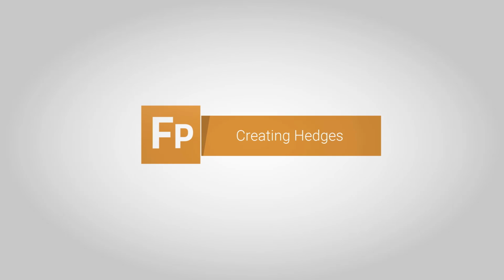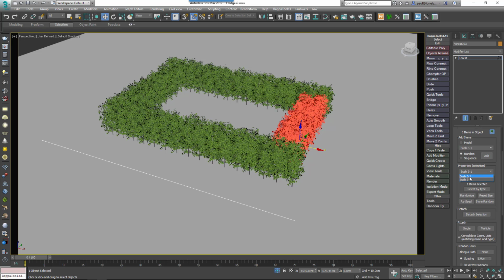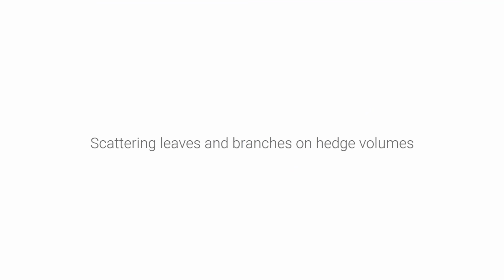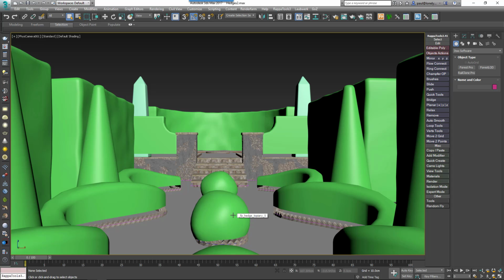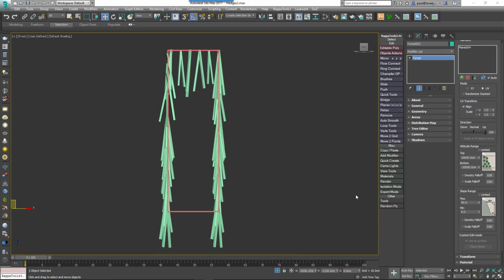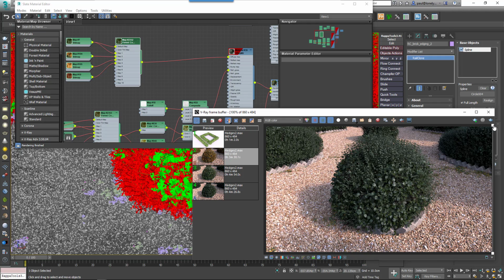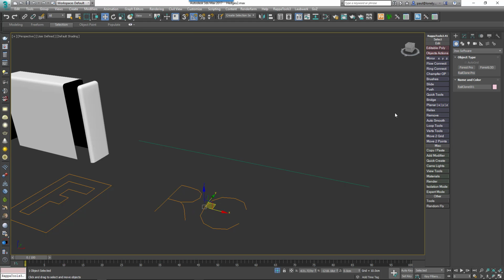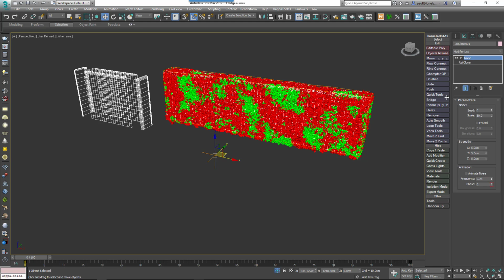TUTORIAL: Creating hedges and topiary With Forest Pack in 3ds Max (intermediate)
We frequently get asked how to create trimmed hedges and topiary using Forest Pack. In this tutorial we'll look at two possible approaches: firstly using pre-built hedge components that fit together like a jigsaw; and secondly how to use hedge volumes modelled using standard poly tools to scatter leafs and branches using Forest Pack Pro. To finish up we include a bonus section that explains how to create a RailClone style that can be used as a scatter surface for Forest Pack to create a fully parametric setup.

Read a written version of this tutorial and download scene files from the iToo Software